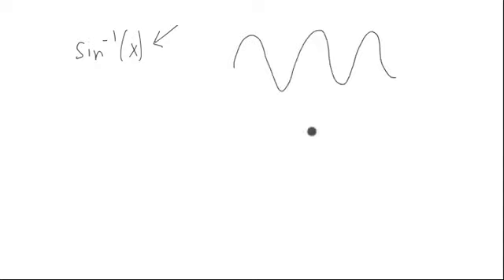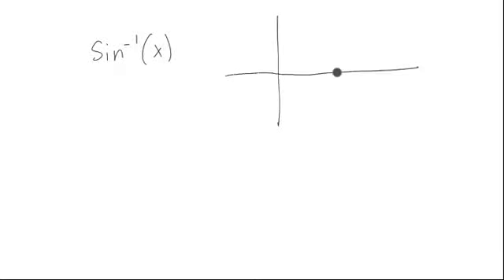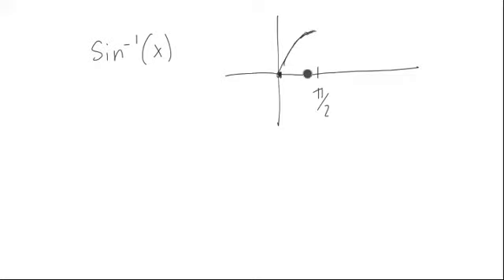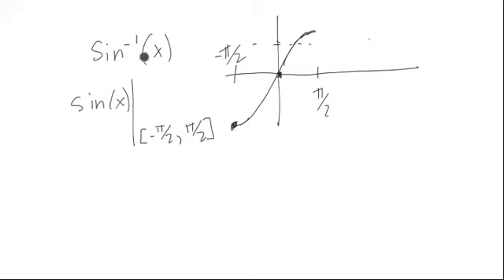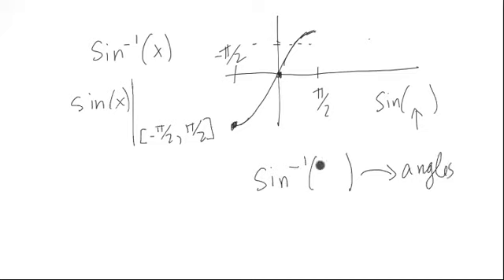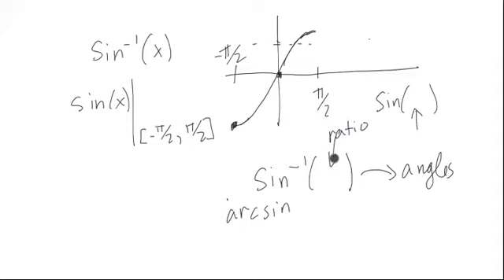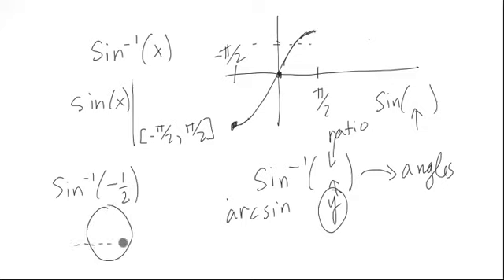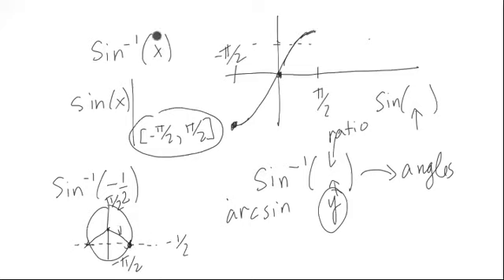The Inverse Sine Function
This video defines the inverse sine function and illustrates how it is used.